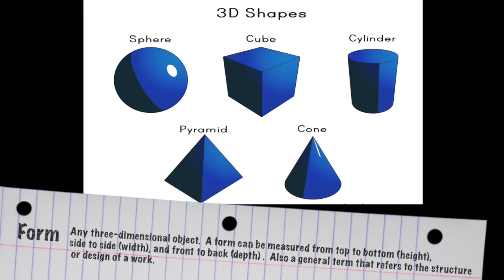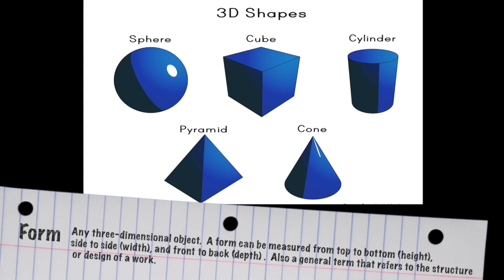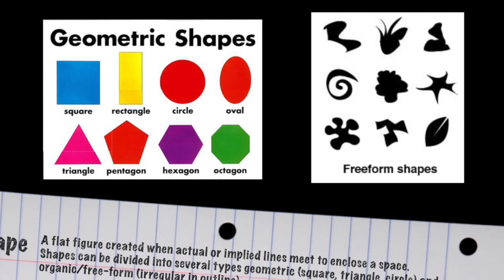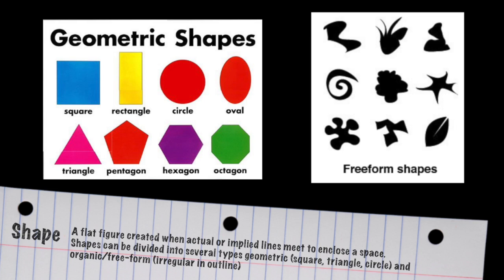3D Paper Sculpture: INTRO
This video is about 3D sculpture